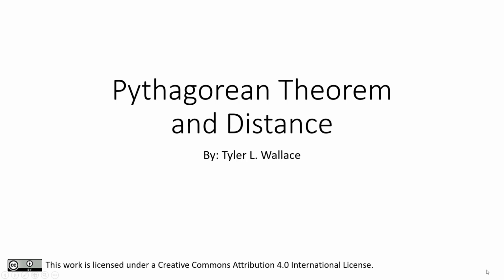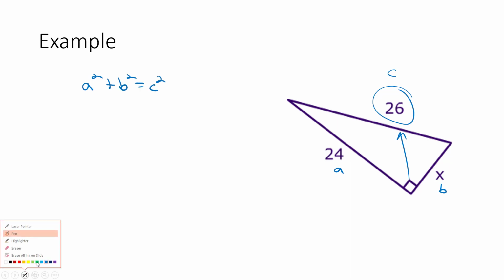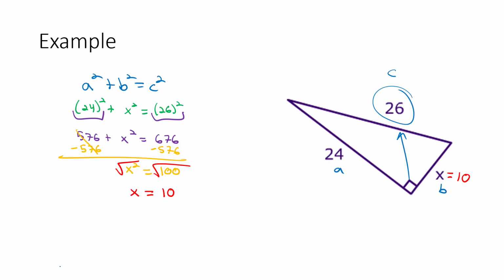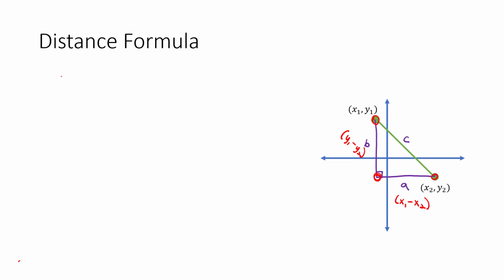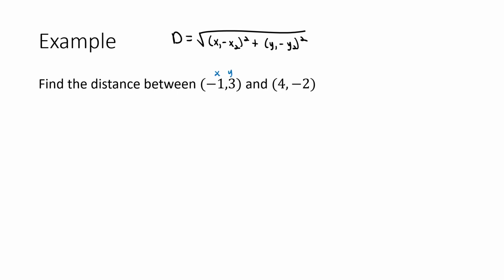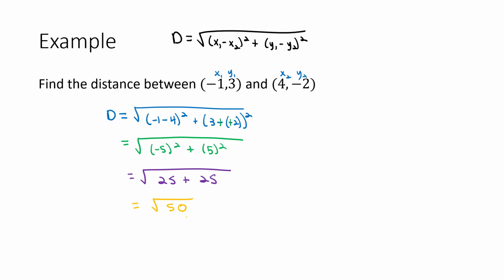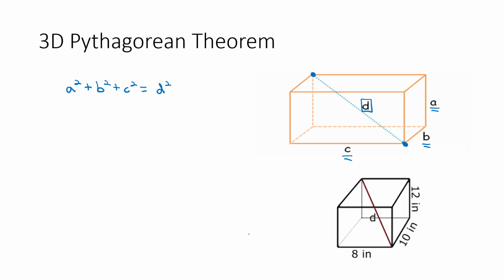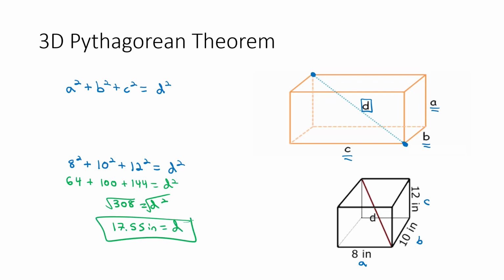Pythagorean Theorem and Distance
Pythagorean theorem in 2D and 3D along with distance formula